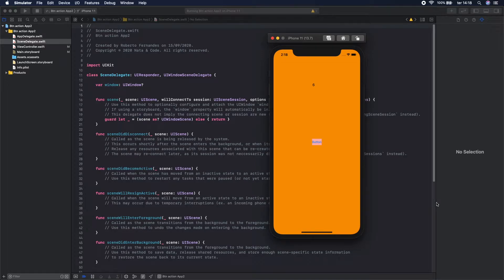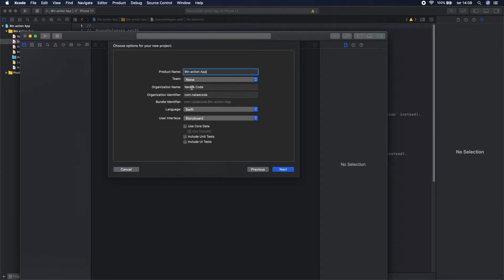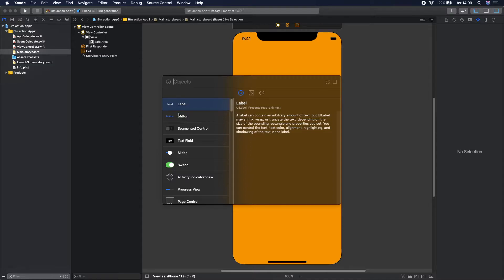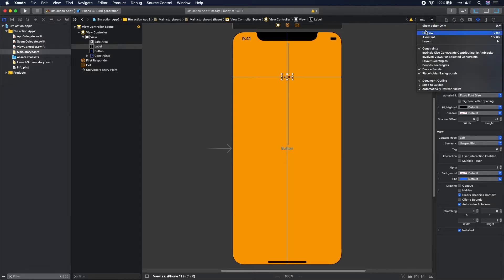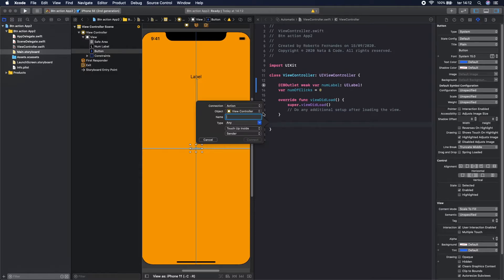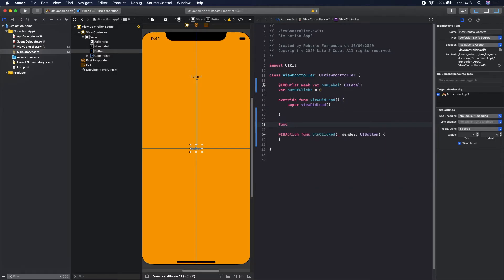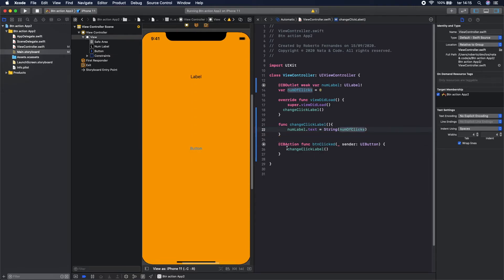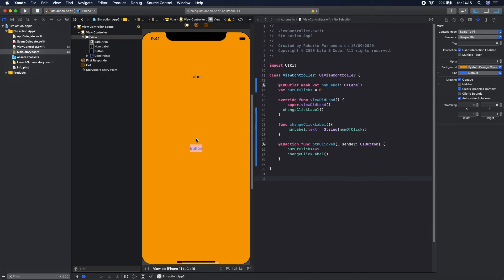How to call an action when a button is clicked with UIkit | iOs Development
In this video, it is built a simple application with the goal to demonstrate how to perform an action when a button is clicked with UIkit.

Development using Swift and Xcode.